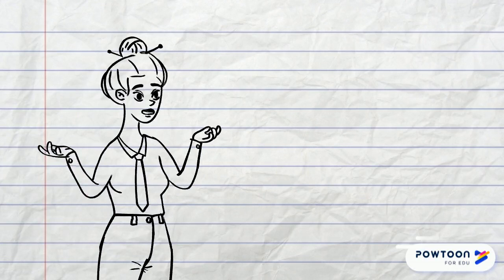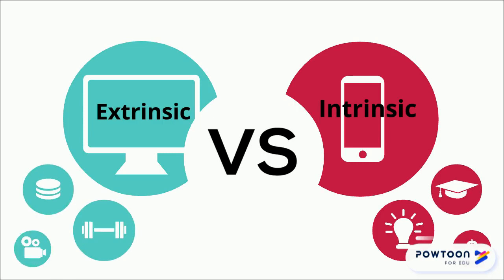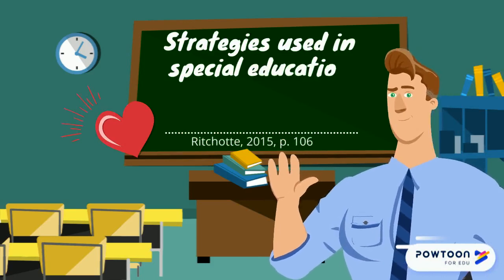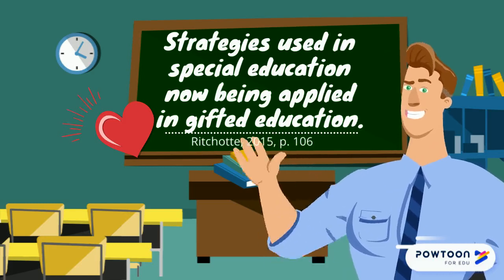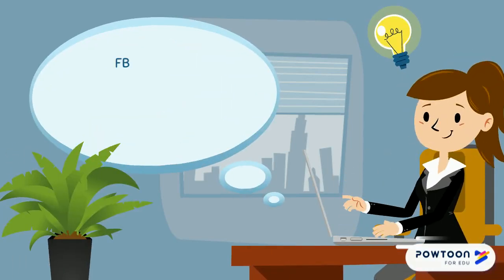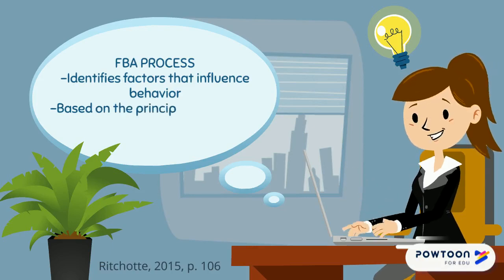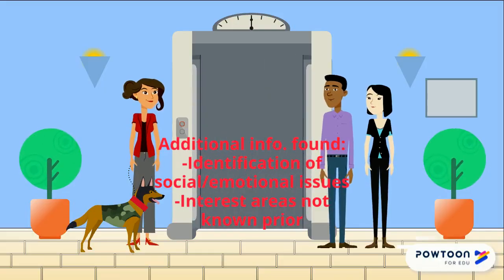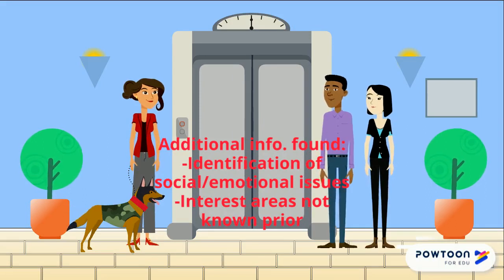Spread the Word- Hollis, J. (2)